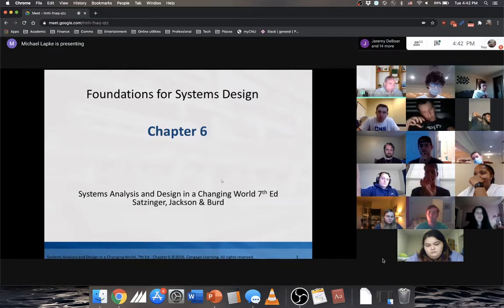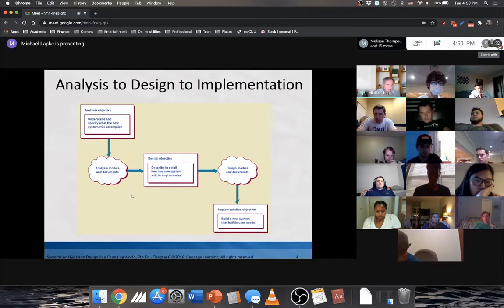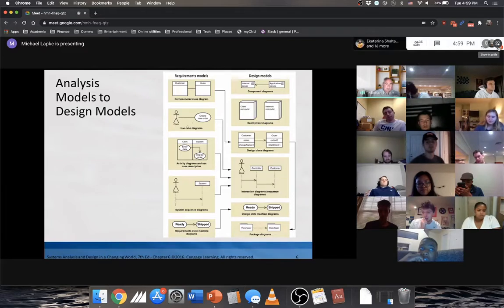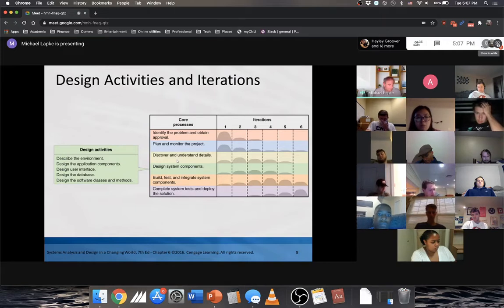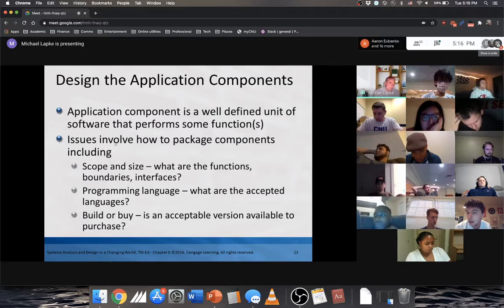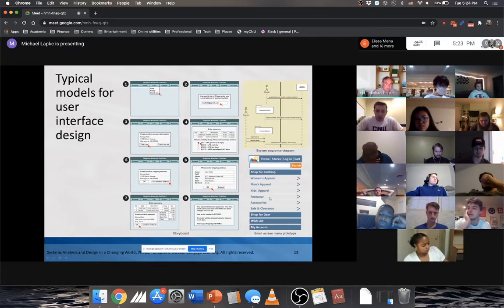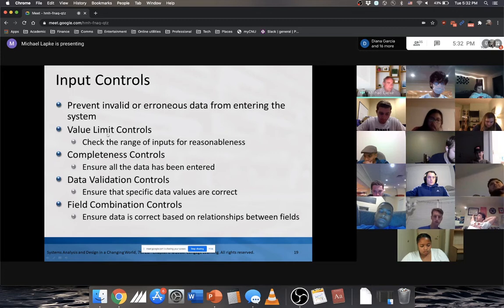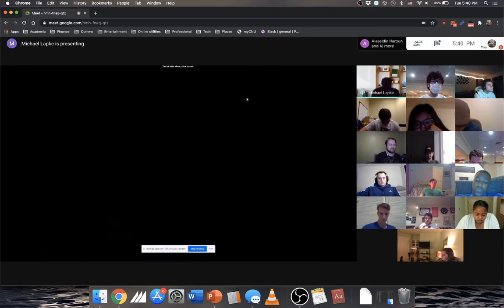Lecture 8 - System Design